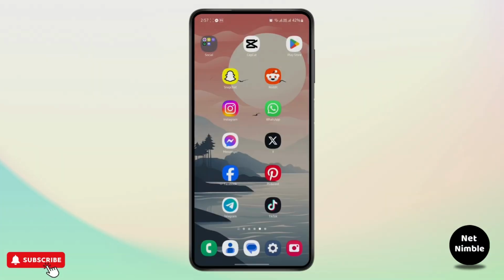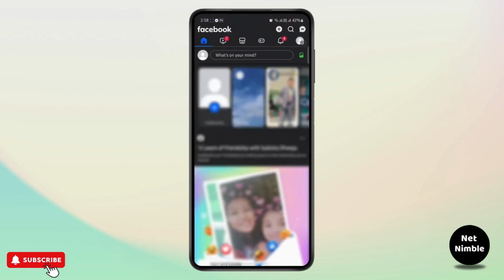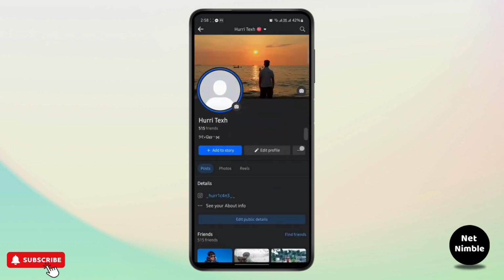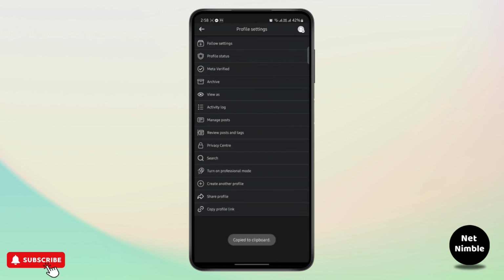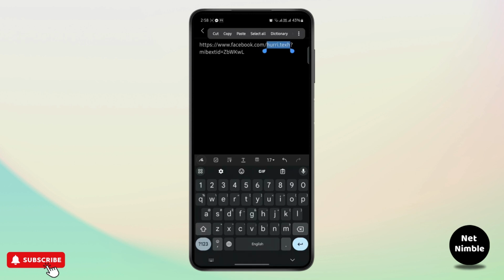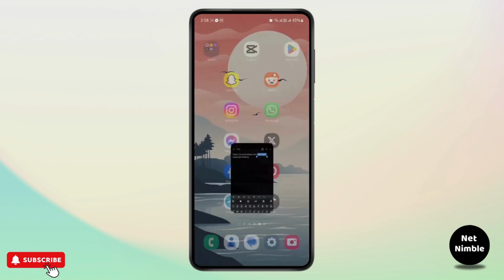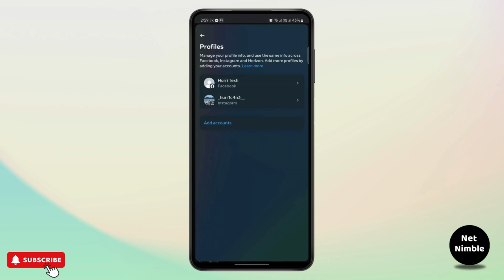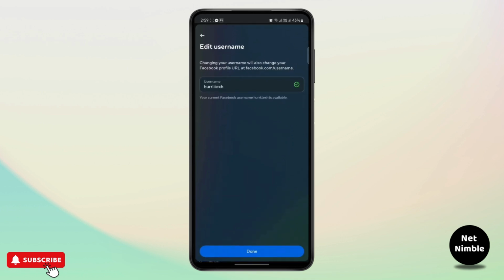How to Find Your Facebook Username & Profile Link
Learn how to find your Facebook username and profile link in this quick and easy guide. Whether you’re using an iPhone or another device, this tutorial will show you where to find your Facebook username and user ID in just a few simple steps.

In this video, you'll discover how to find your Facebook username, how to locate your profile link, and where to find your user ID for Facebook. Whether you're new to Facebook or just need a refresher, we've got you covered!

0:25 Step 1: Accessing Your Facebook Profile
0:50 Step 2: Finding Your Username and Profile Link